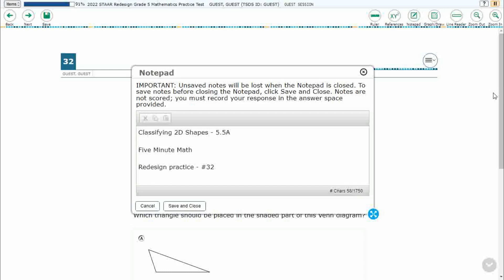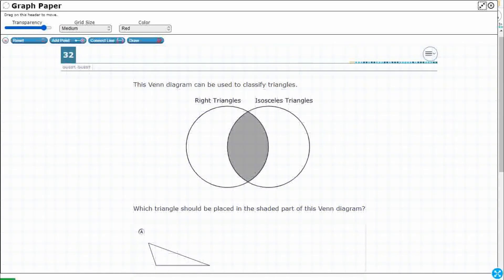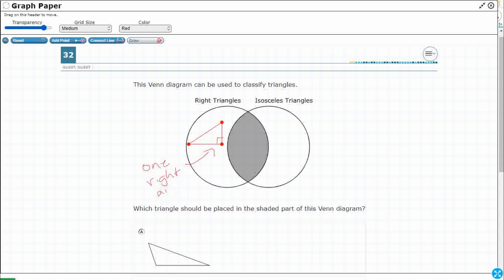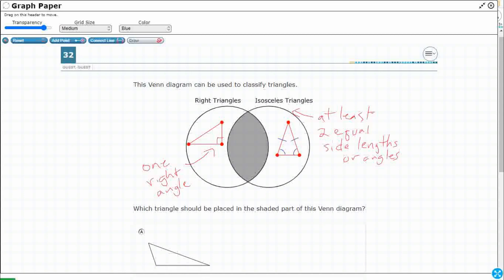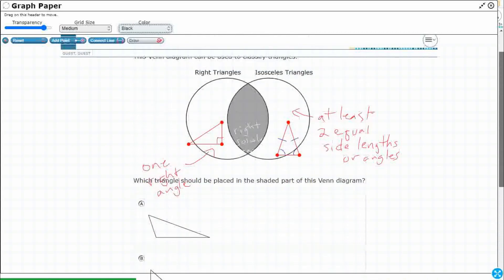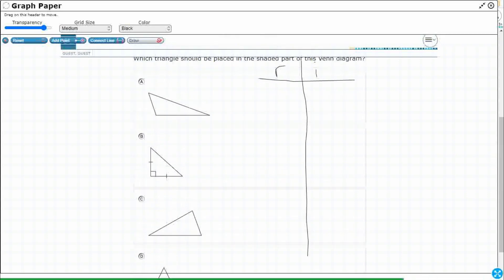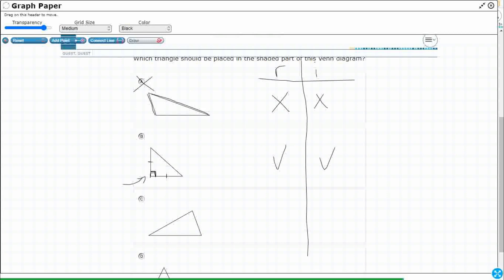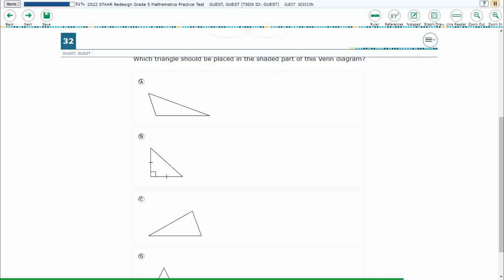5th Grade STAAR Practice Classifying 2D Shapes (5.5A - #14)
Practice classifying two-dimensional figures in a hierarchy of sets and subsets using graphic organizers based on their attributes and properties with a test item from the redesign practice STAAR test (#32 - 5.5A).